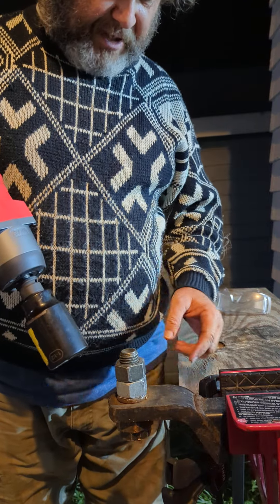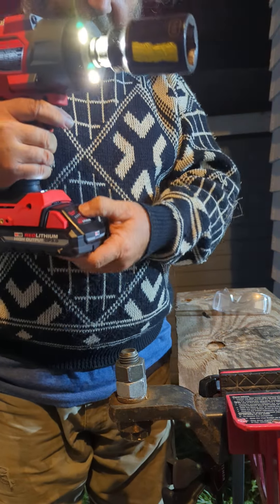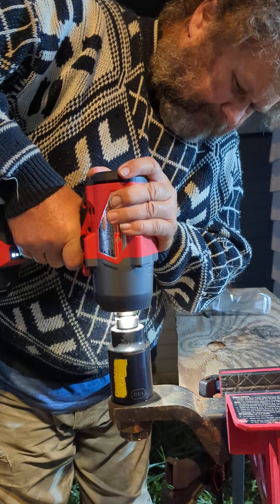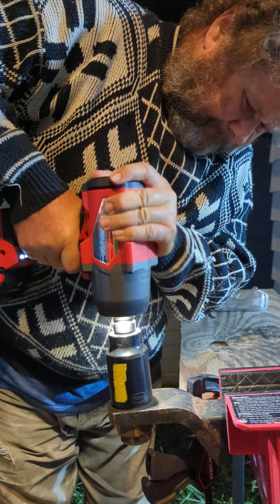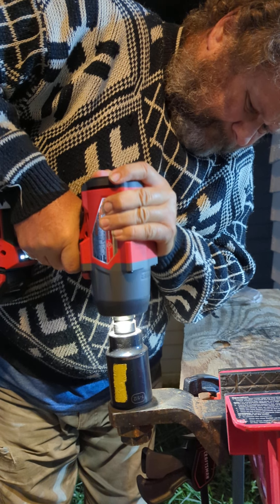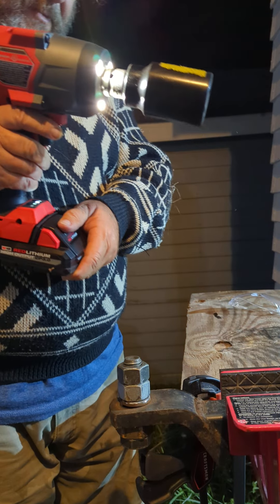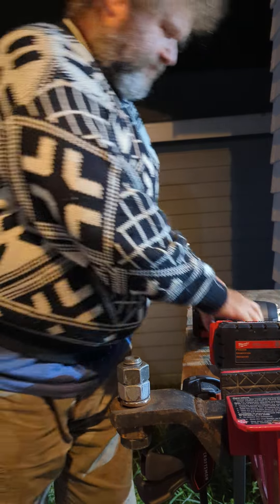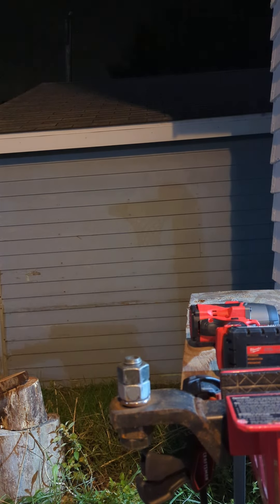MILWAUKEE M18 fuel GEN 3 HIGH TQ IMPACT WRENCH 2967-20 battery 3AMP 21700 cell